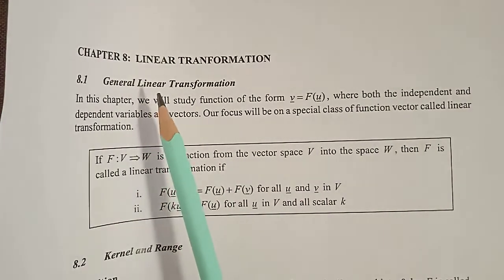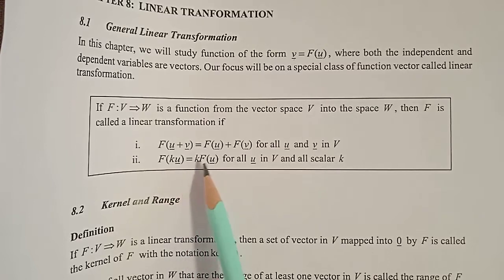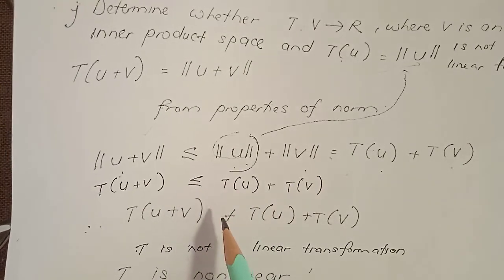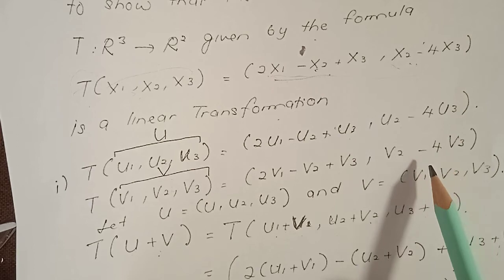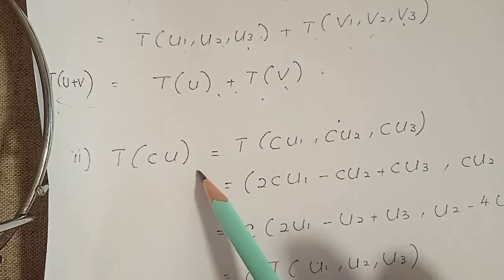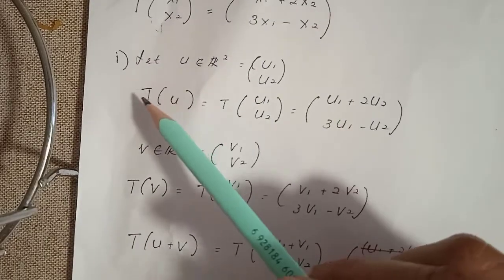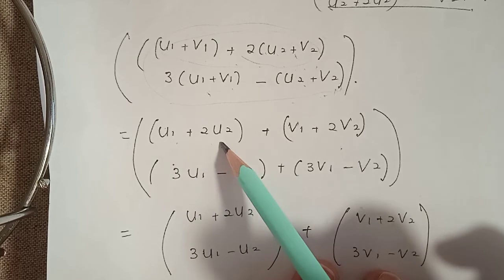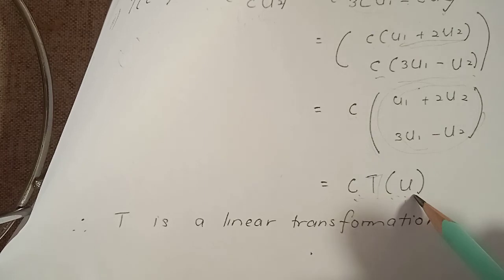Chapter 8. Linear Transformation PART 1